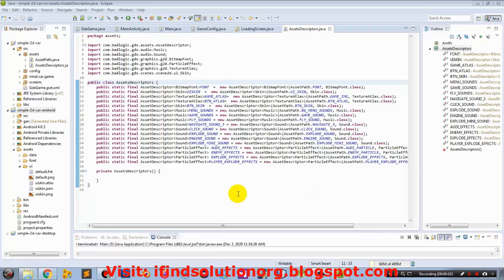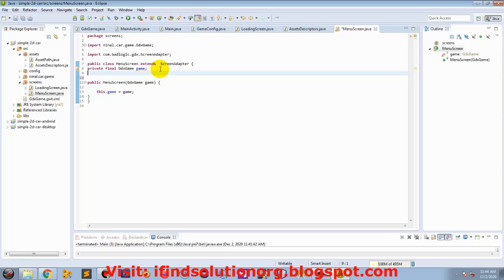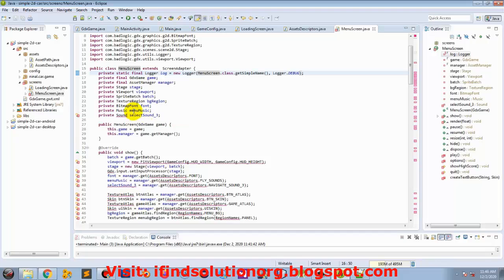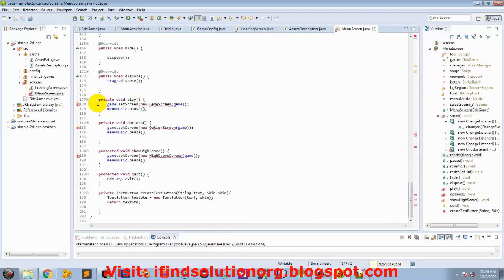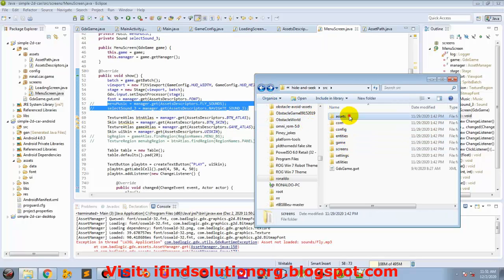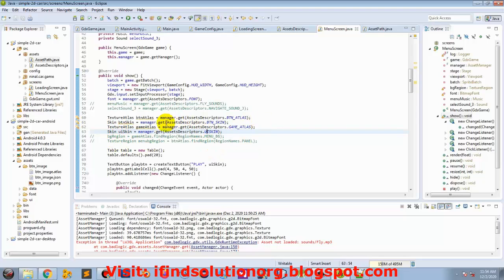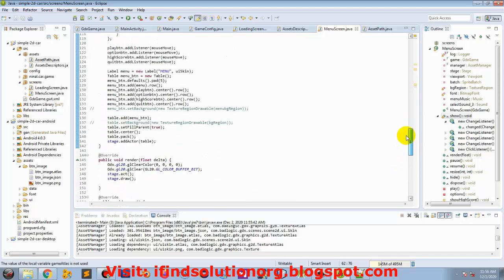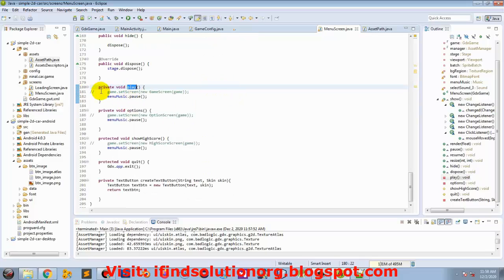Java and libgdx tutorial android 2D car game #6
What i'm going to show  with in this video will be to create a Menu Screen for our game just like any other mobile game. this will make our application look professional.